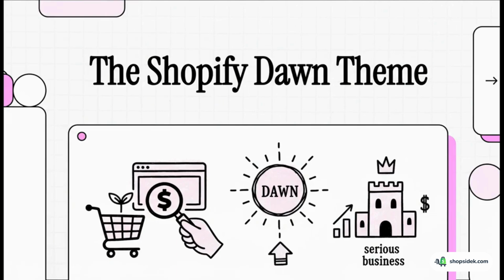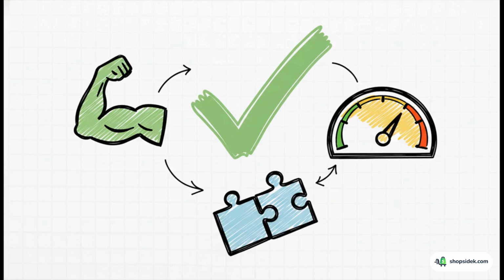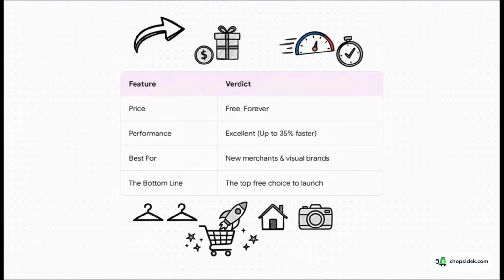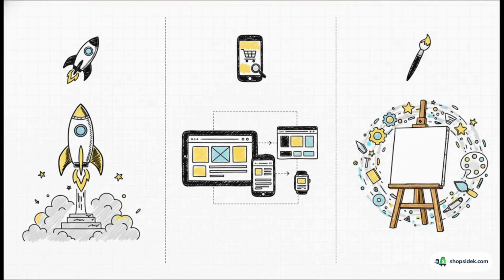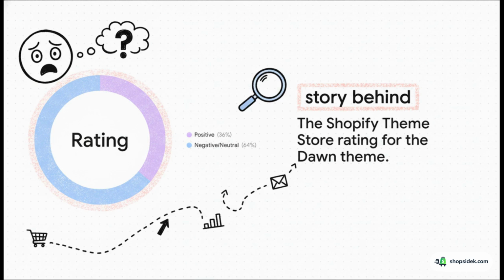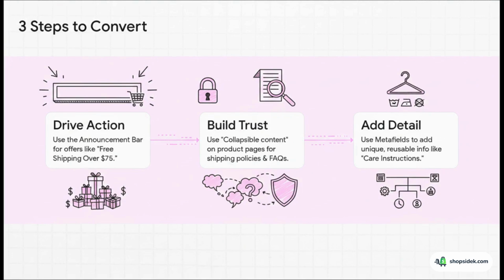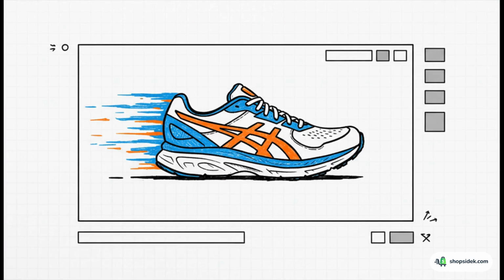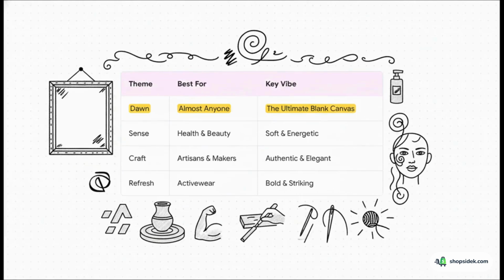The Definitive Dawn Shopify Theme Deep-Dive: Review, Tutorial & Real Stores | shopsidek.com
Unlock the full potential of free Dawn Shopify Theme. Our guide features a data-driven review, a no-code tutorial, and real-world brand inspiration.

Welcome to ShopSideK: Your Ultimate Key to Shopify Success!
This channel is your blueprint for building a profitable eCommerce business. We provide actionable Shopify tutorials, marketing strategies, and app reviews to help you launch your store and grow your sales.
From beginner guides to advanced growth hacks, everything you need is right here.